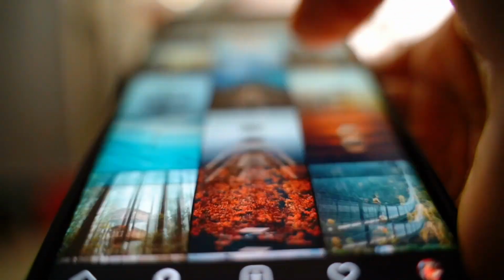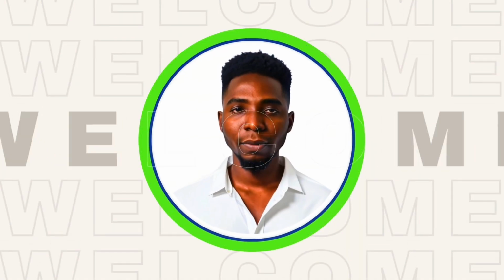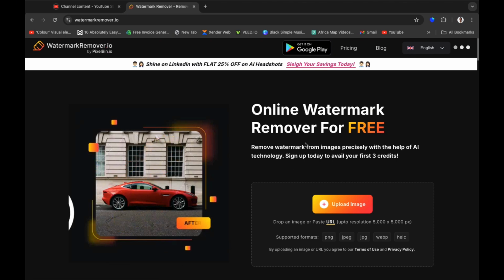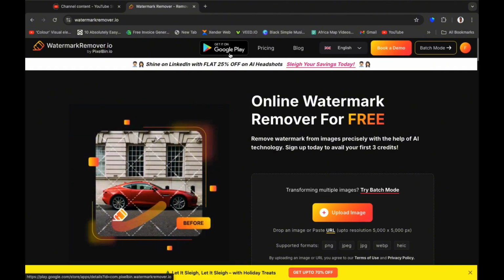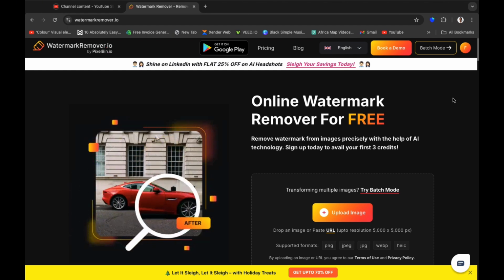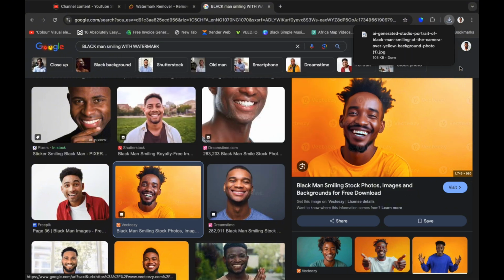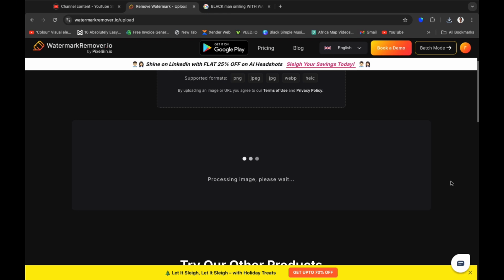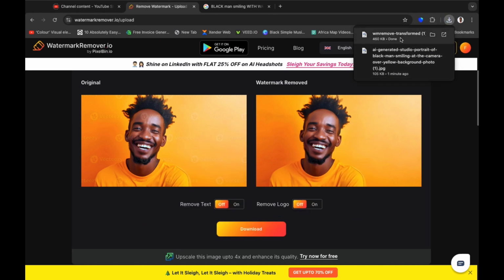How to Remove Watermarks from Photos Online for FREE | Quick & Easy!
Looking to remove watermarks from your photos without spending a dime? This step-by-step tutorial will show you how to use WatermarkRemover.io to erase watermarks online for free! Whether you're a content creator, designer, or just editing photos, this tool makes it quick and hassle-free.

In this video, you'll learn:
✅ What a watermark is for beginners
✅  How to use WatermarkRemover.io to remove watermarks effortlessly.

No software downloads, no hidden fees—just a simple solution to make your photos watermark-free in minutes!